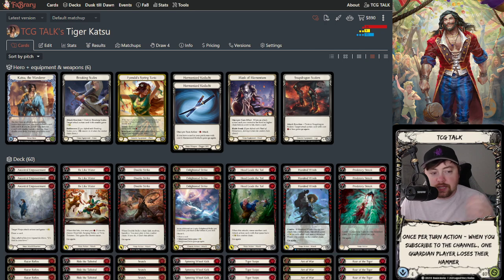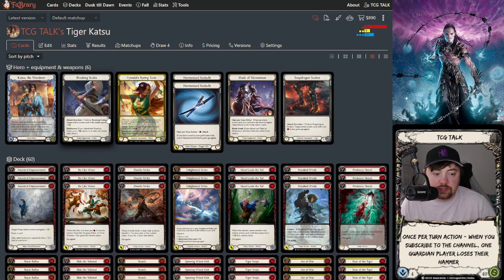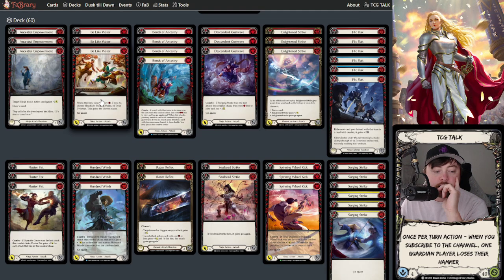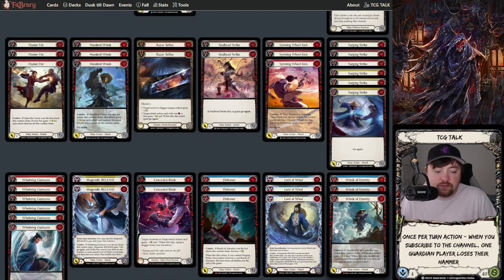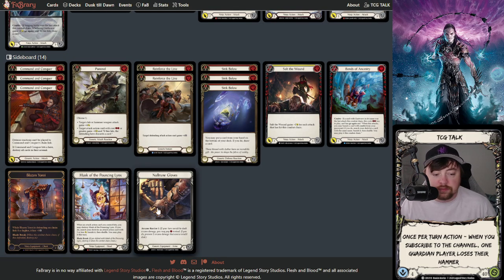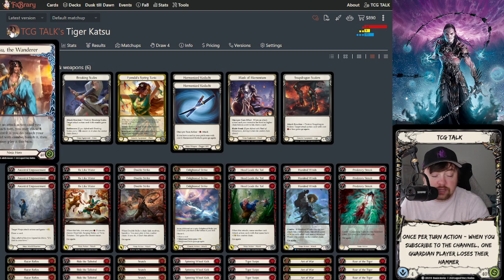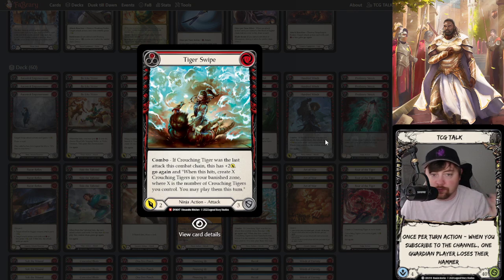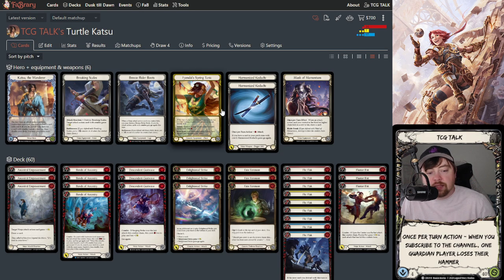How to Katsu Ep. 4 (Katsu Archetypes) - Flesh and Blood TCG